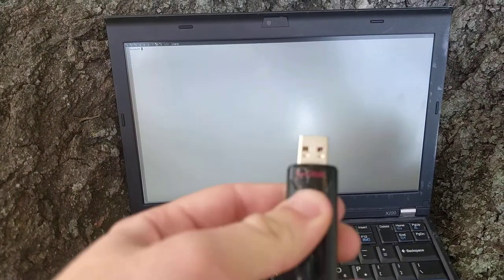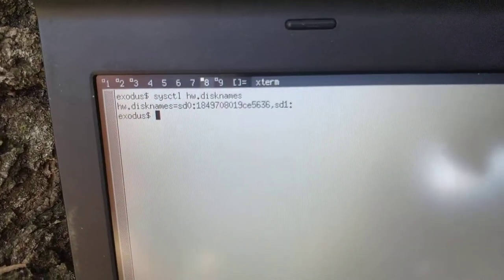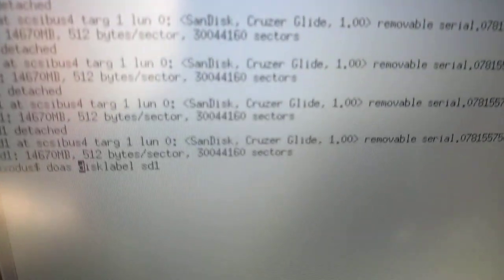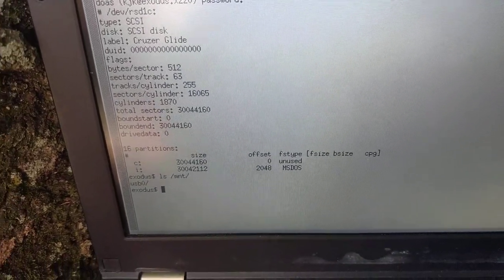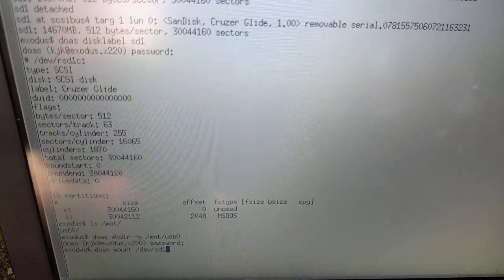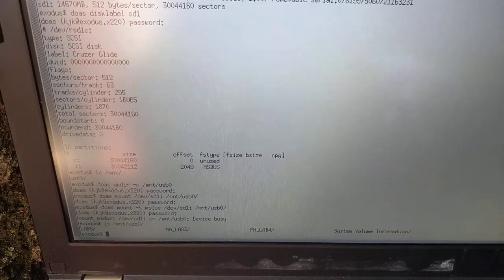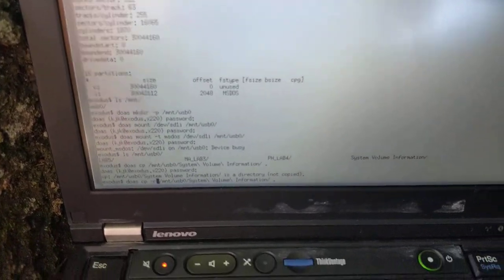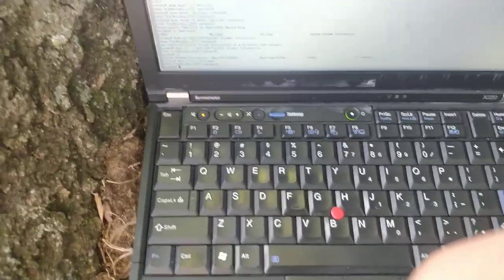How to mount a USB drive in OpenBSD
In this video, I show how to mount a USB drive in OpenBSD, although this should work with any drive you want to mount.